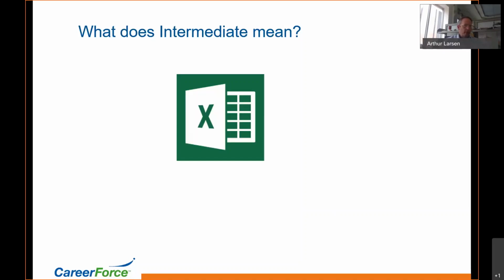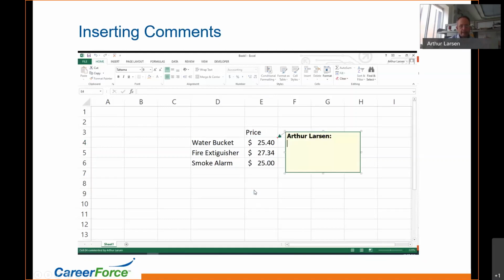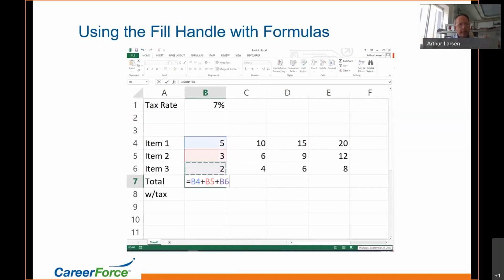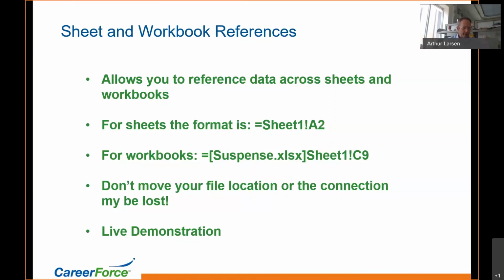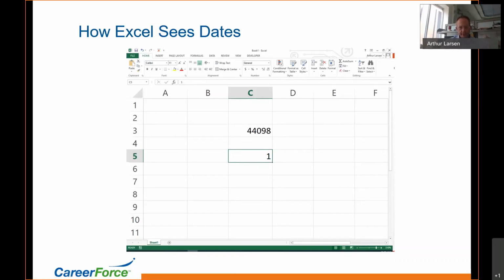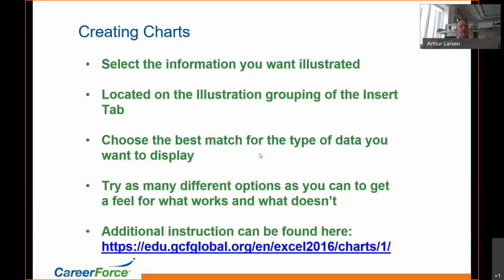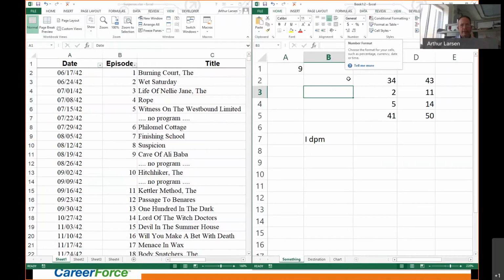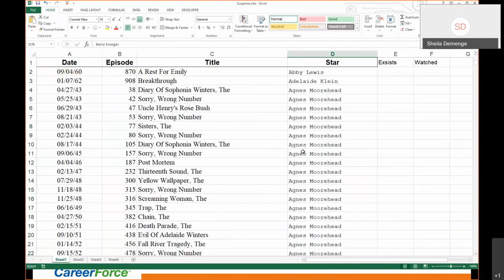Intermediate Microsoft - Excel September 24, 2020